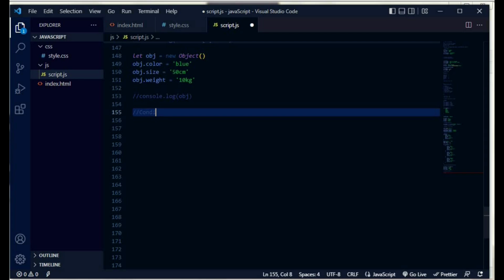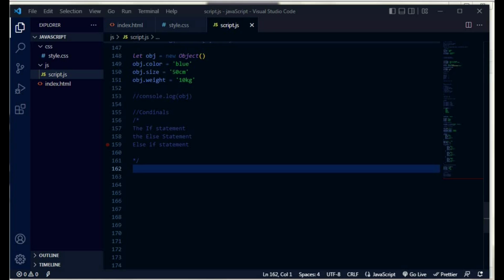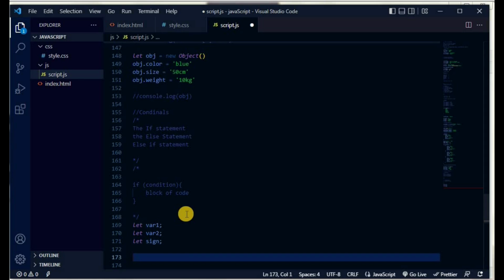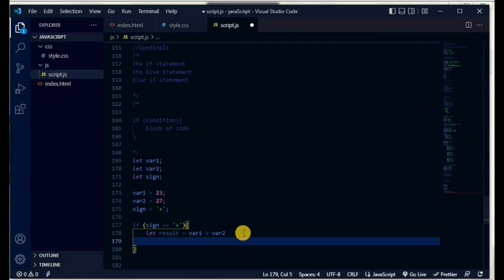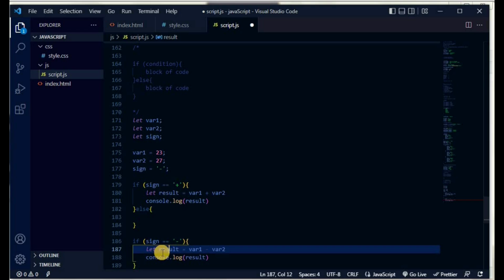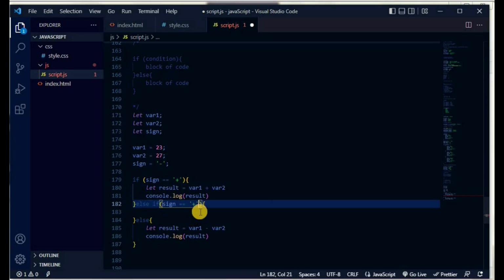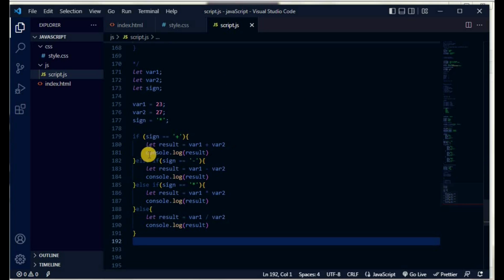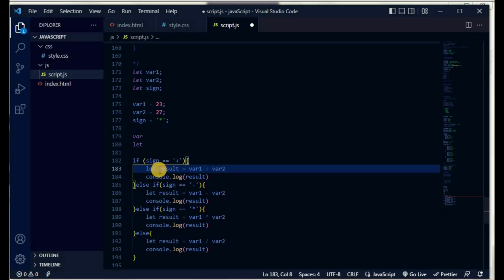Conditionals in JavaScript (If and Else block)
in this video, you will learn about the IF, ELSE and ELIF statement in JavaScript. at the end of it, you will understand how and when to use the IF, ELSE and ELIF statement in Javascript.